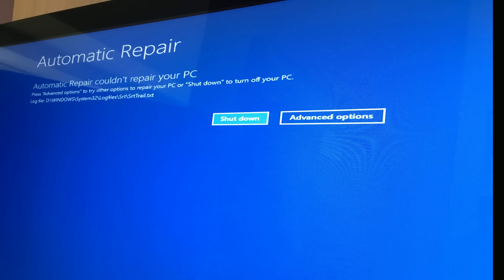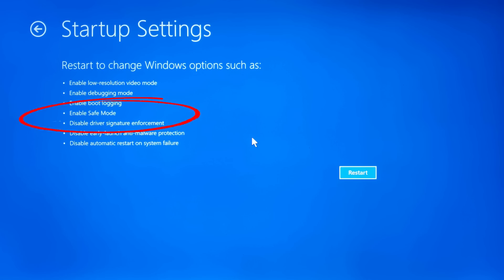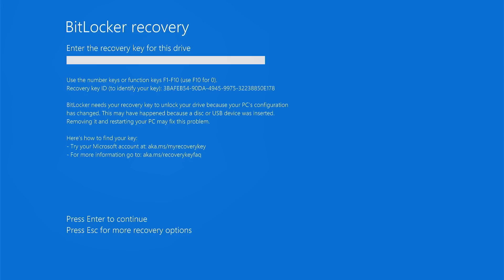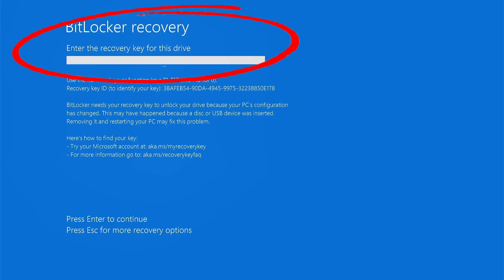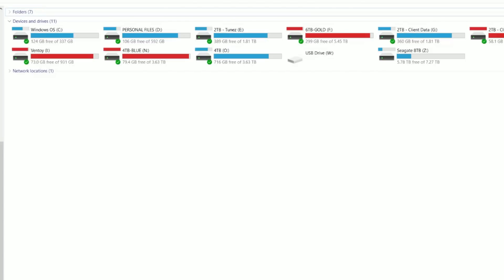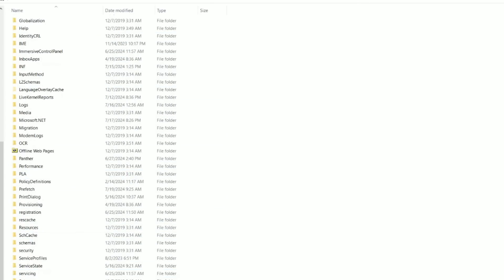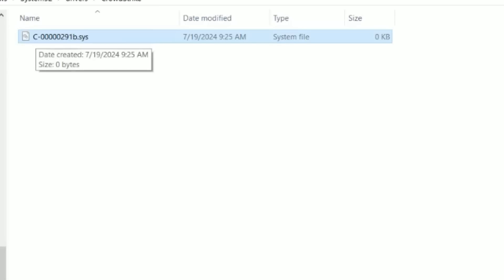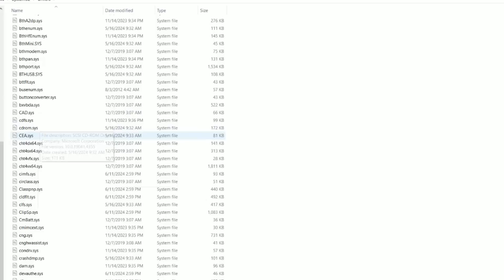CrowdStrike/Microsoft crash BSOD blue screen BUG fix!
The EndPoint security firm Crowdstrike just pushed a defective update to millions of Windows PC's around the world, and has caused massive IT outages across the globe.  Here's a quick way to fix the BSOD crashes and get back into your PC!

🔍 Here are some other related videos you might enjoy:

 ⏰ Timecodes ⏰
00:00 -

Hardware ---
◼ Netgear A6100 wifi adapter
◼ Cordless, rechargeable air duster 6000mAh 10w fast-charging